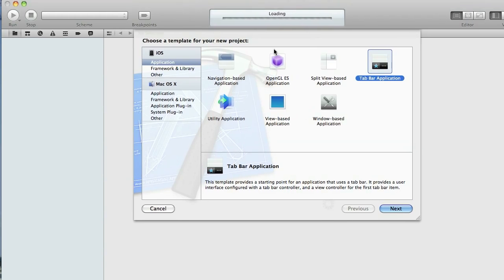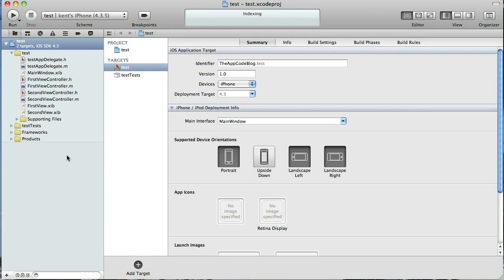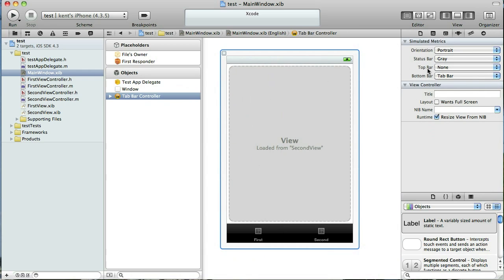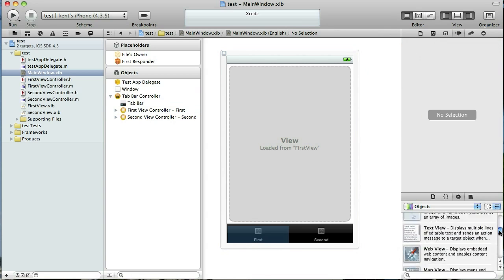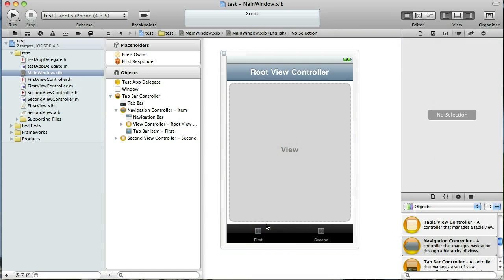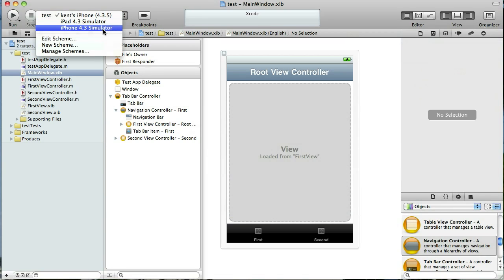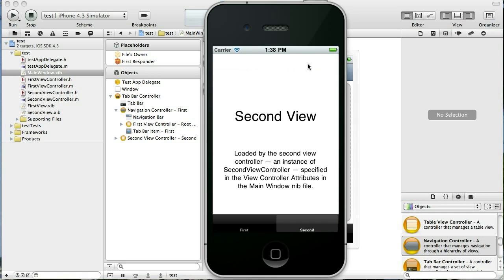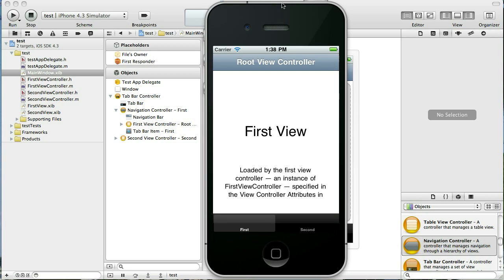iPhone Development - Add a navigation Controller to a Tab in Xcode 4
Very short and easy tutorial showing how to add a navigation controller to a tab bar in xocde 4.